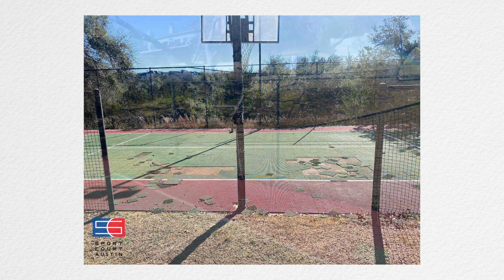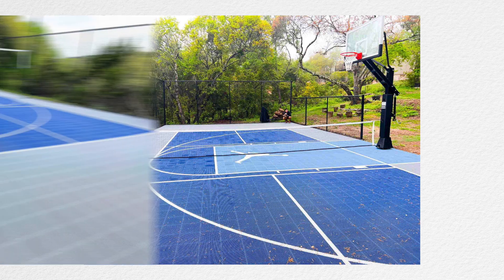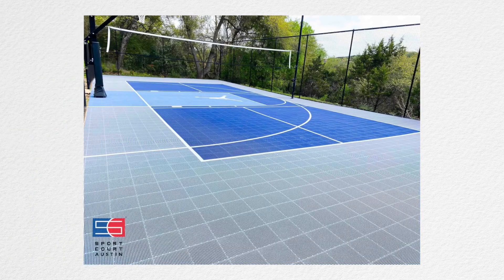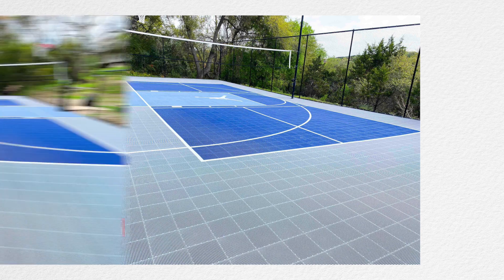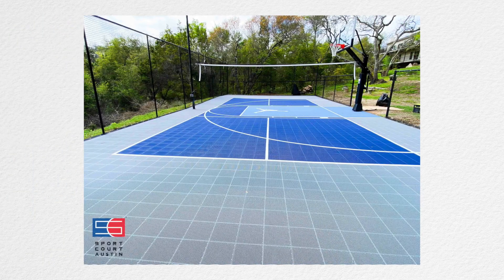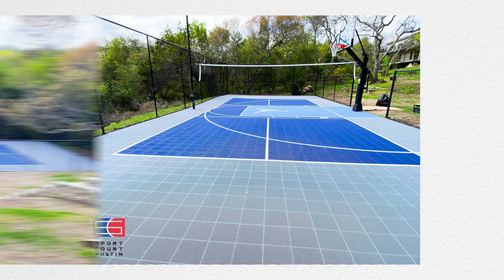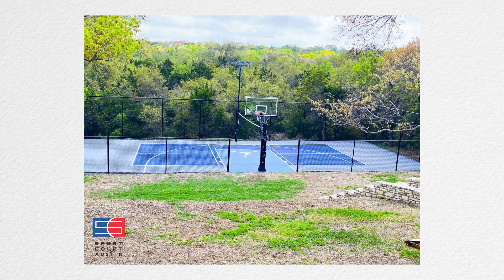Walk through this 30x70 Court Refurbish Project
Join Jason as he shares the story of this incredible court refurbish project!